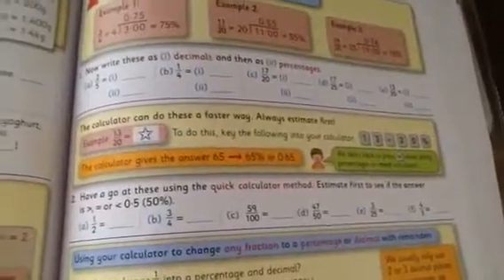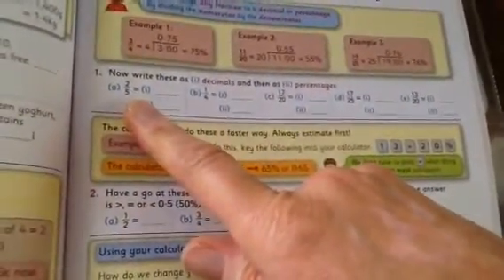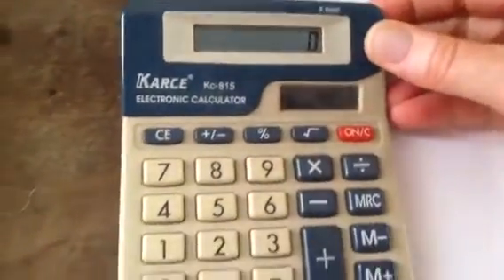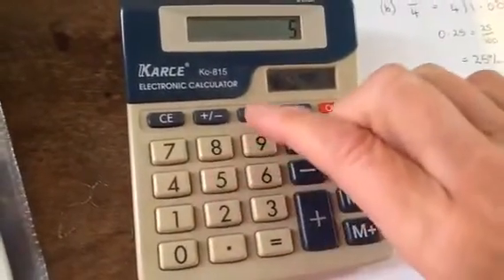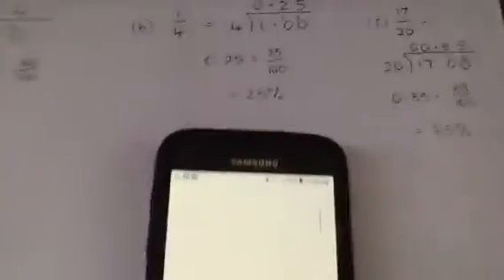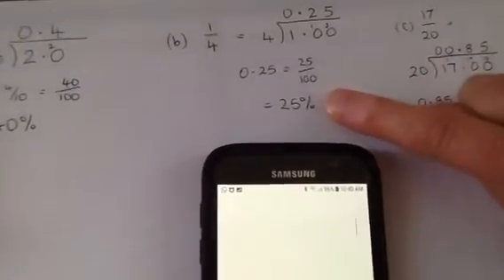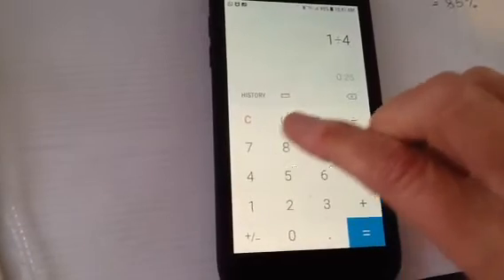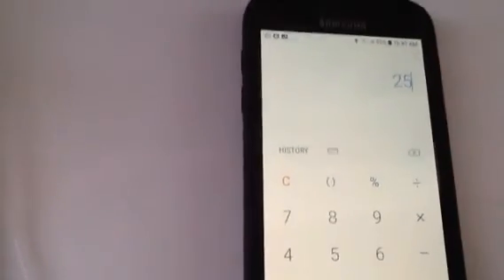Change fraction to percent using a calculator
Busy at Maths 5, chapter 24: Fractions, decimals, percentages. Page 131, Q1(a) and (b) worked out on paper and checked with a calculator.